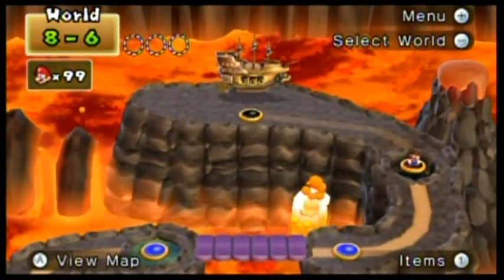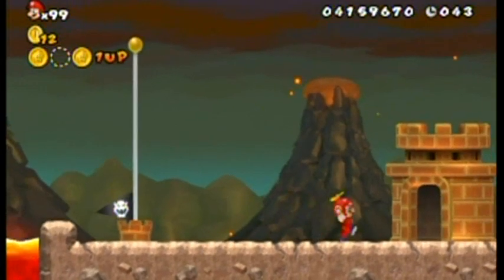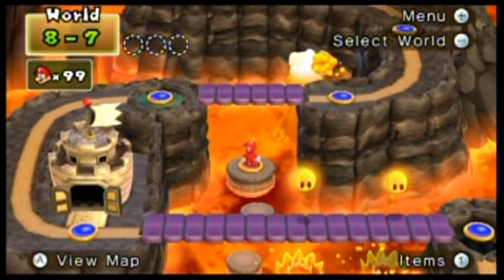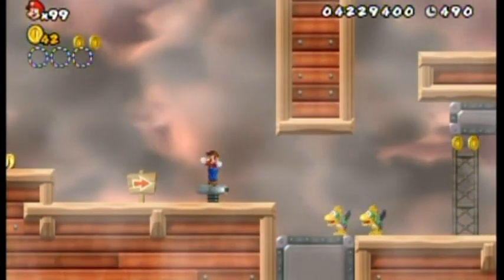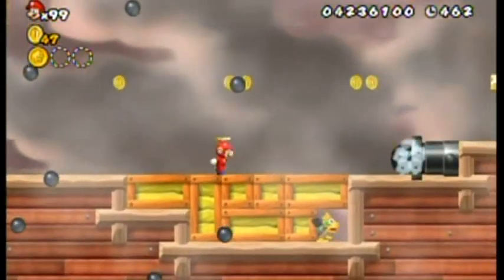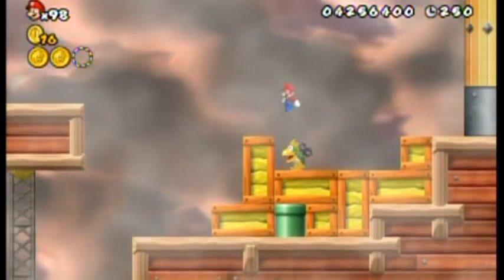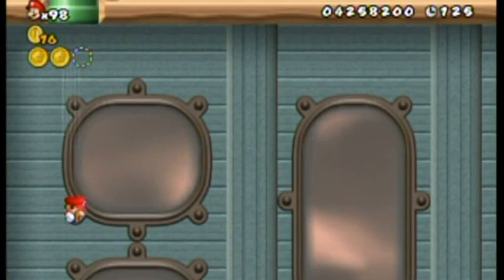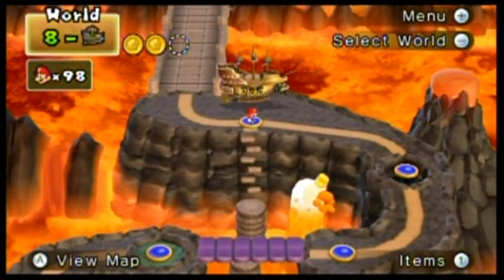New Super Mario Bros. Wii Walkthrough Part 25: The Last Defense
Will Bowser's minions succeed and keep me away from the final castle? There's a good chance he won't. Especially when I have a constant stream of lives flowing in. I mean come on? How do you kill a man that has more lives than a cat anyway?

Time stamps:

0:00 8-6
2:31 8-7
5:58 8-Airship